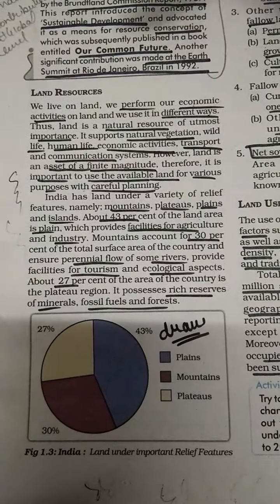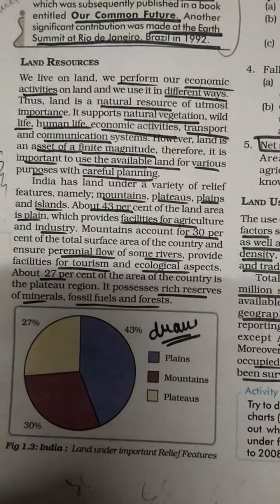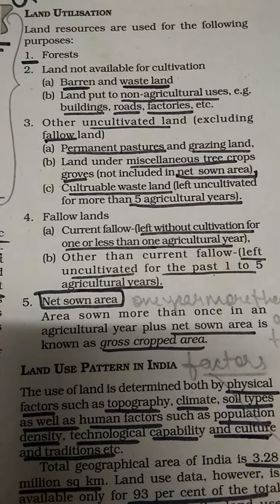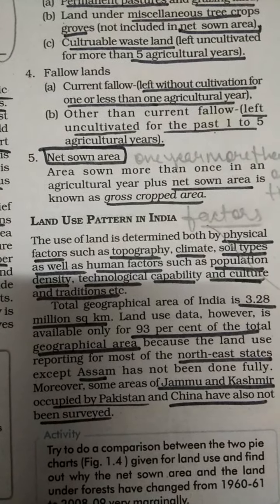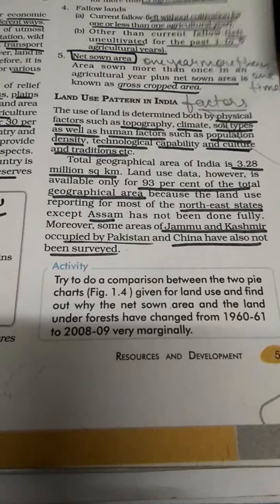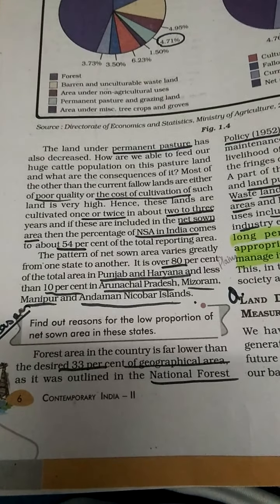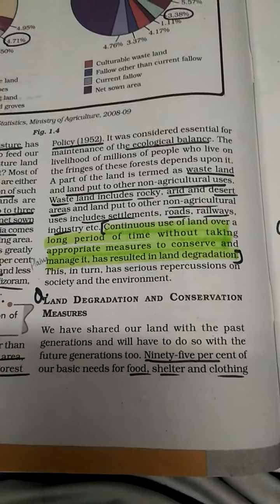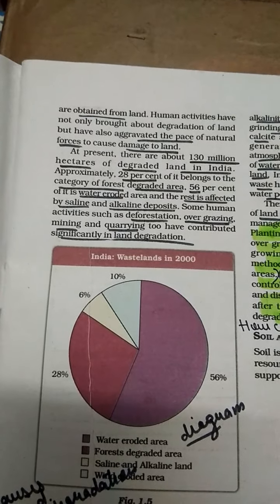April 8, 2020